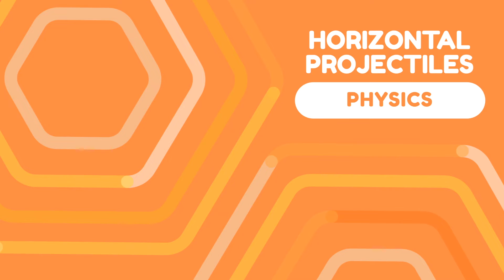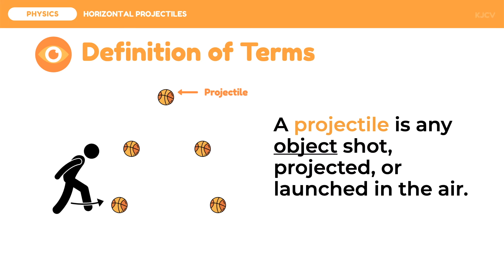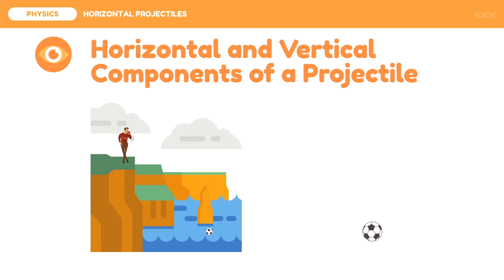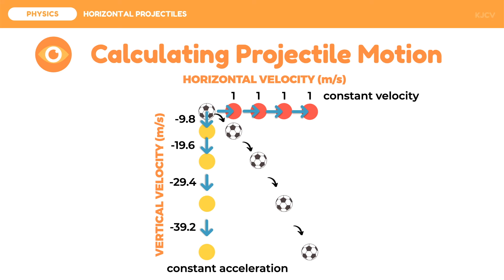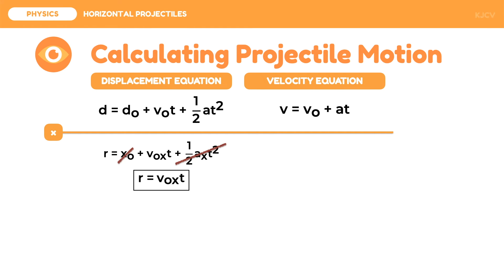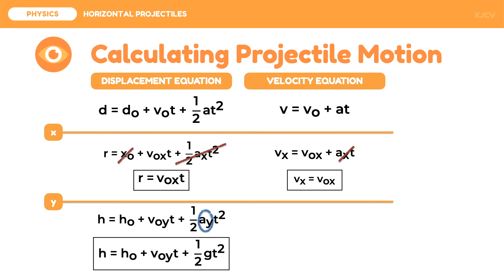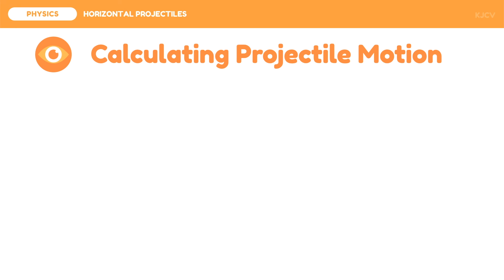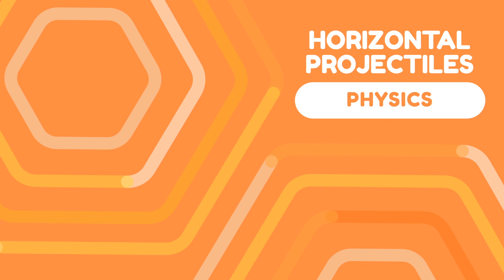Horizontal Projectiles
In this lesson, we discuss the terms involved in projectile motion, the behavior of a projectile, and the use of the kinematic equations in calculating horizontal projectiles.